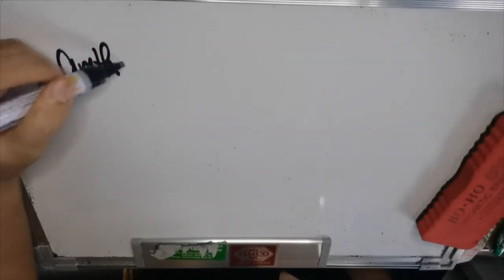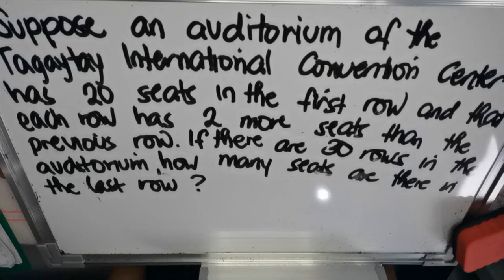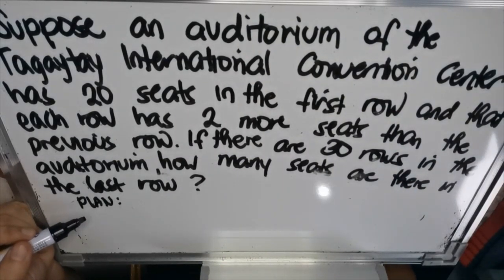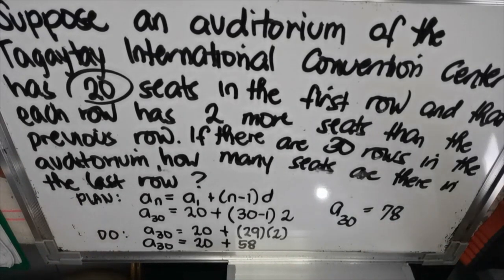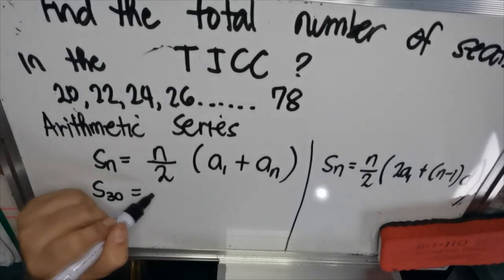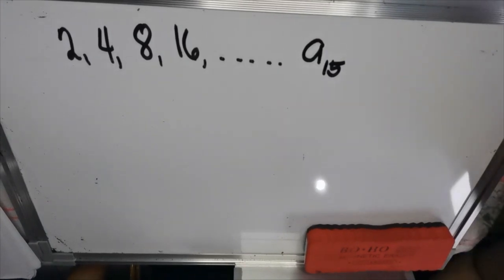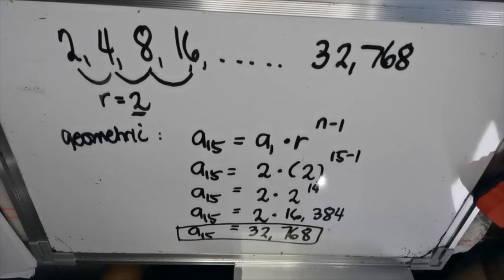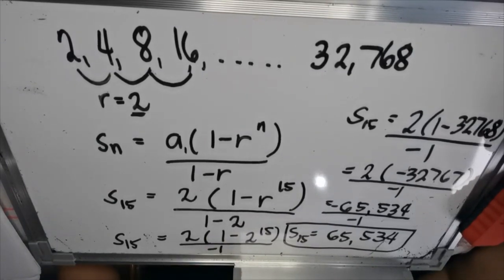ARITHMETIC & GEOMETRIC SERIES | MADE EZ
This November is my birth month! and I would like to thank those people who supported me since day 1. Love y'all 3000!